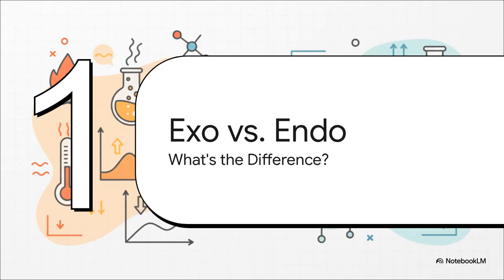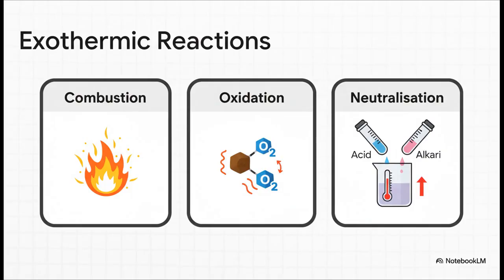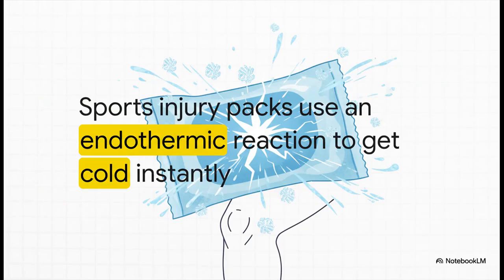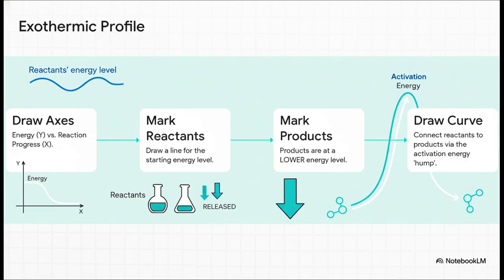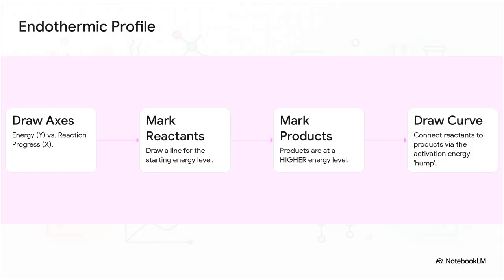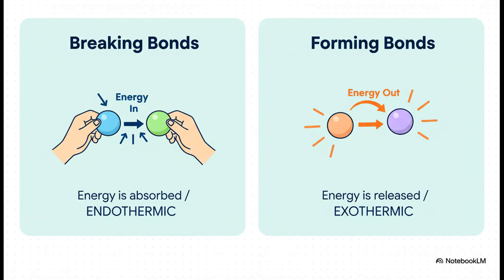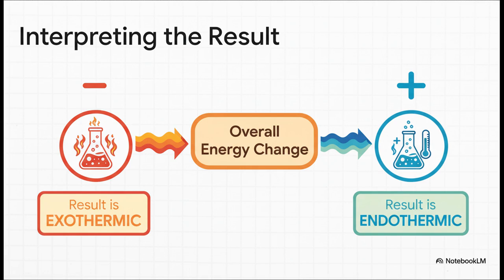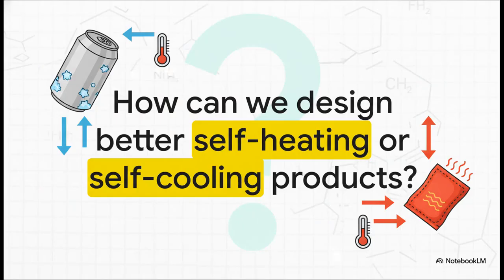AQA GCSE Chemistry 5.1 Exothermic and endothermic reactions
5 Energy changes
5.1 Exothermic and endothermic reactions